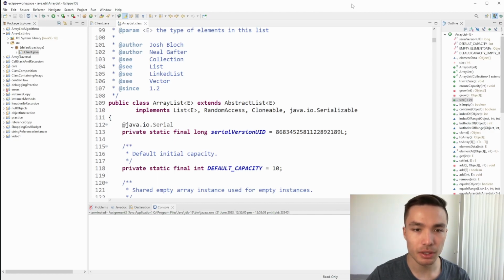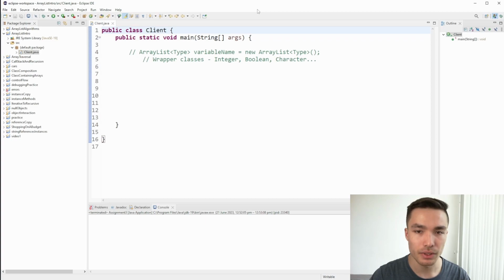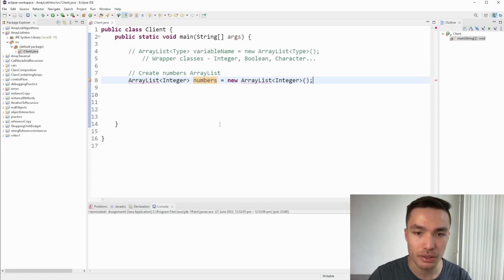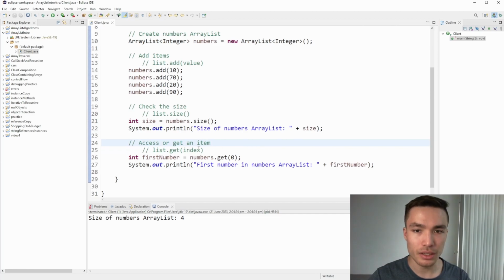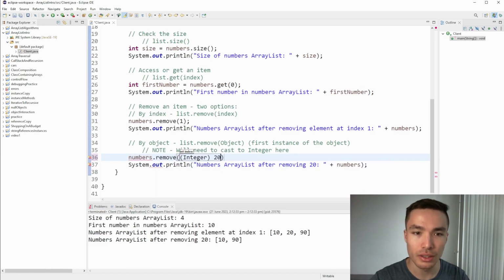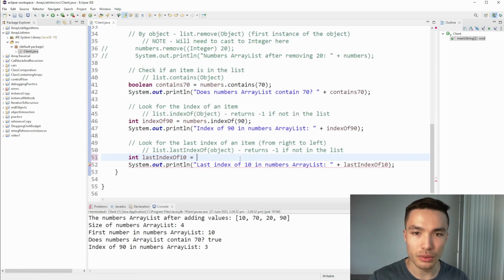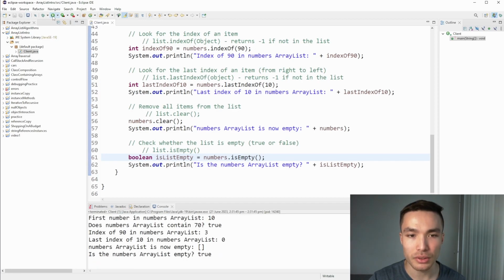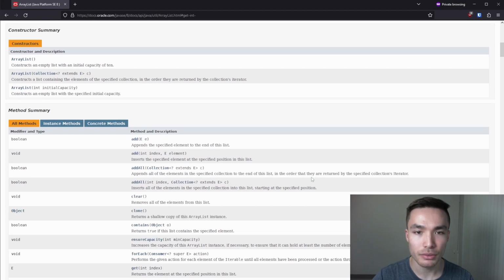COMP1010 Video 32 - ArrayList Intro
0:00 Introduction
0:13 Description
1:20 Creating An ArrayList
2:34 Adding items
2:55 Size of list
3:06 Get items
3:21 Removing items
4:23 Check if a list contains an item
4:40 Finding the first index of an item
5:05 Finding the last index of an item
5:37 Clearing and checking if empty
6:02 ArrayList documentation
7:05 Conclusion